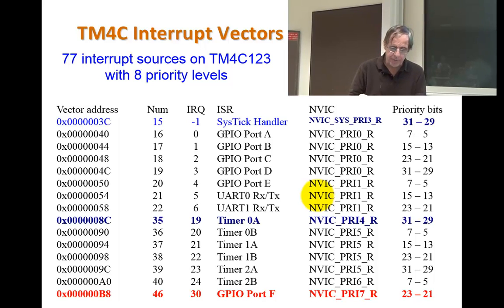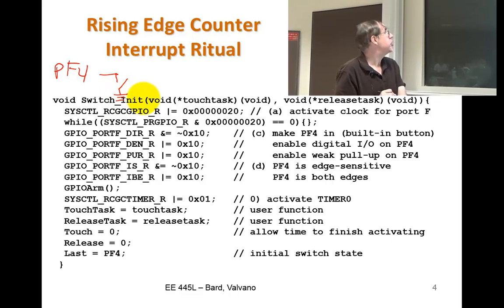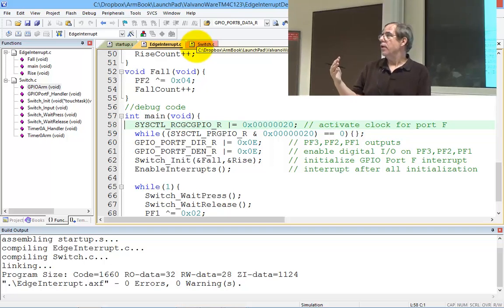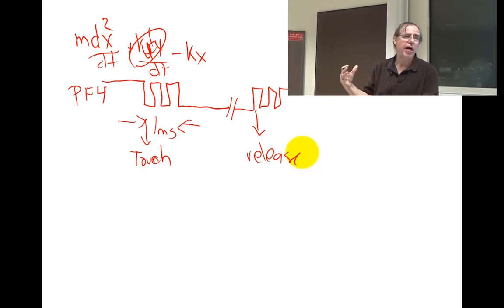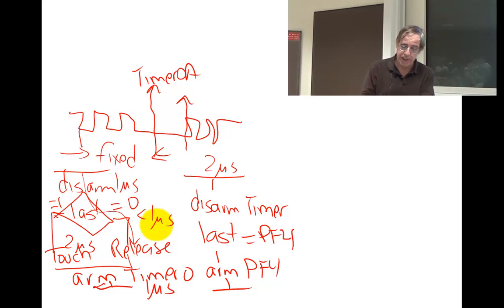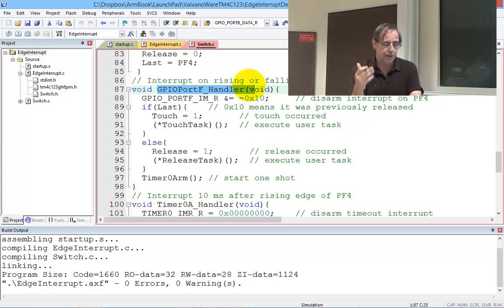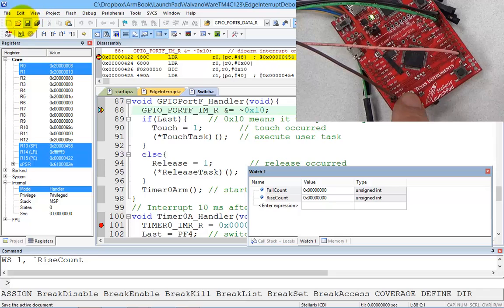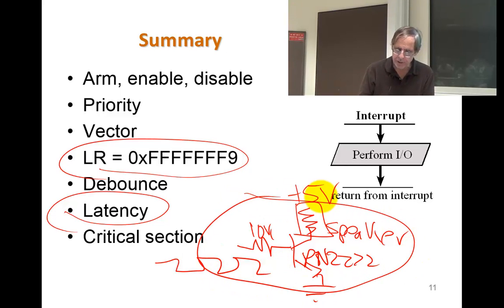aLec10 Edge Triggered Interrupts